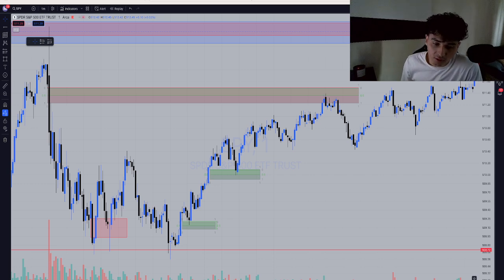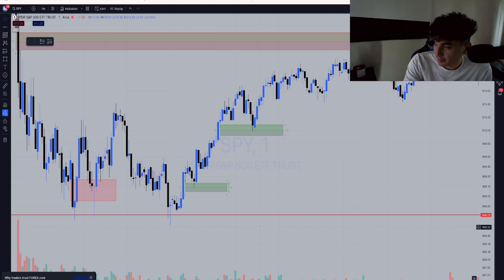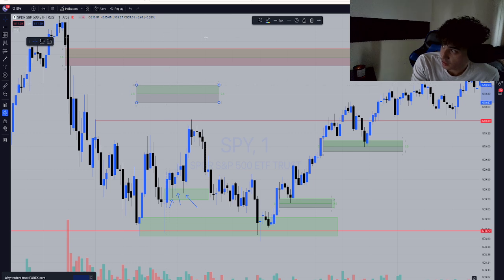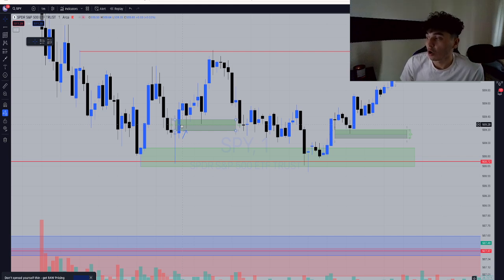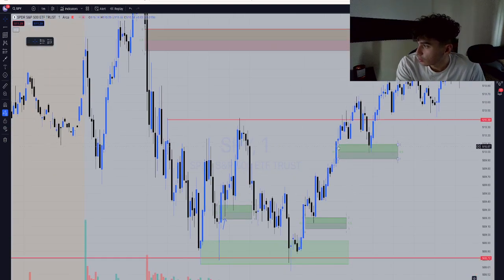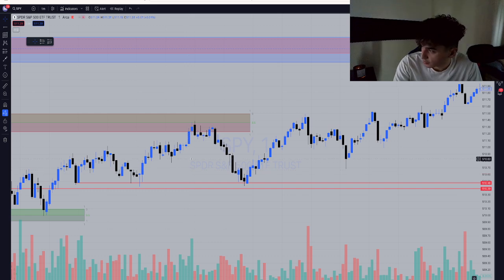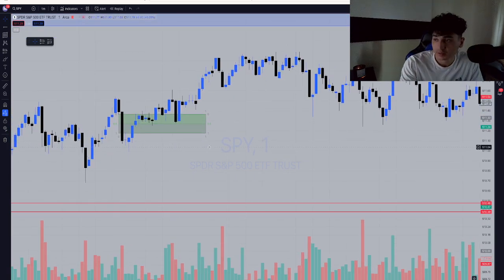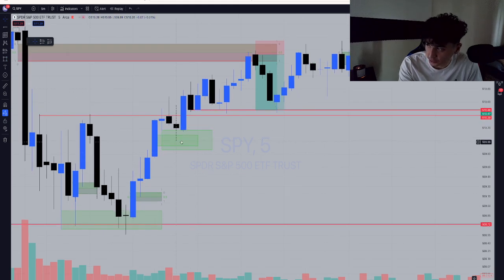How To Trade Fair Value Gaps